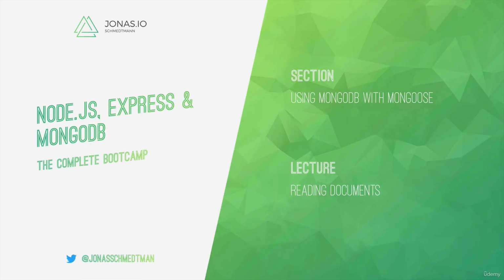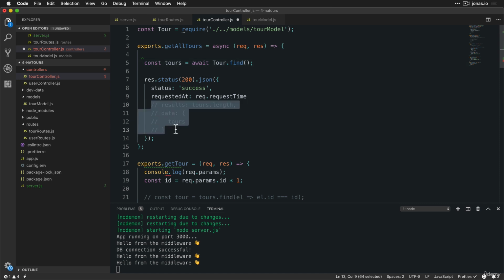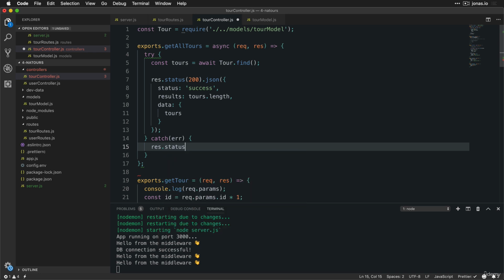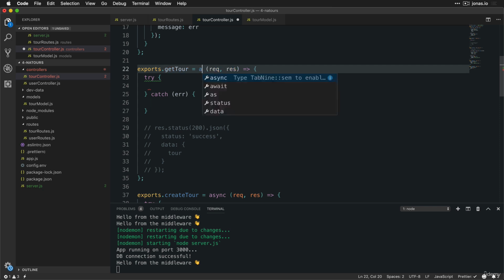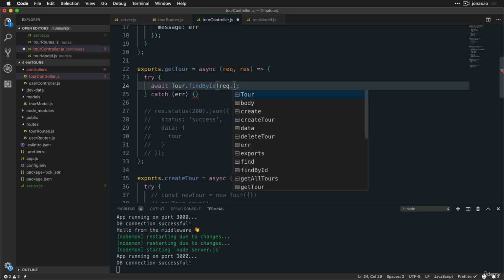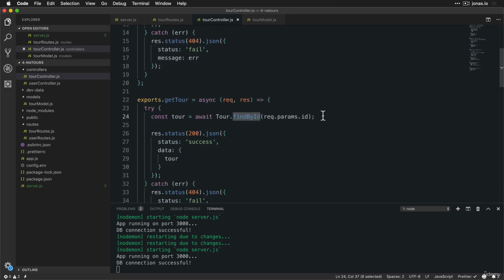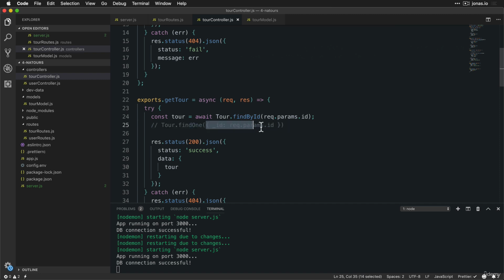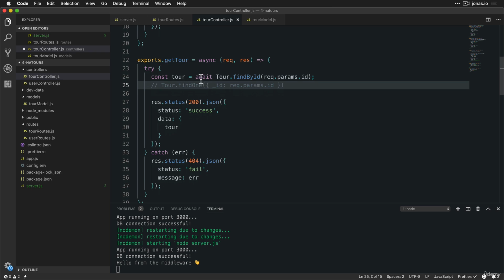88 Reading Documents